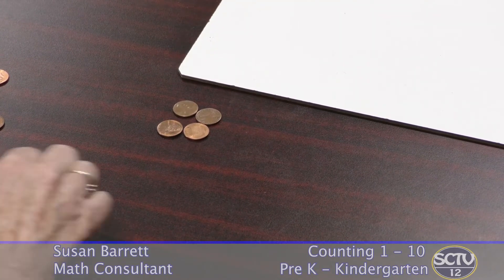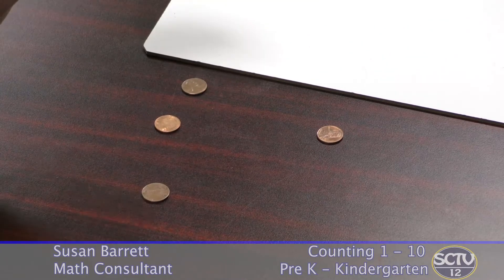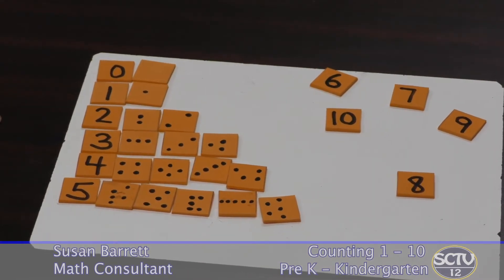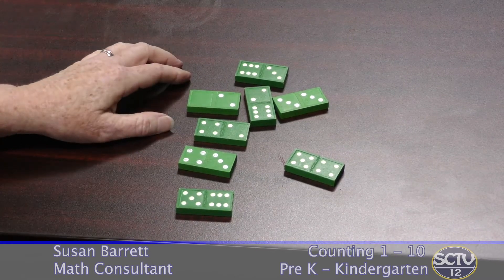Susan Barrett - Building Number Sense | Part 2